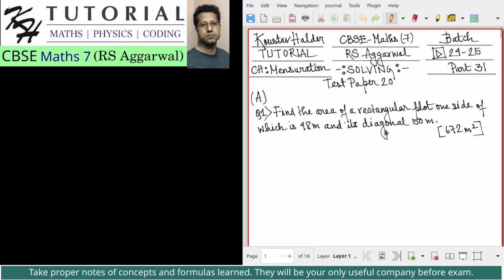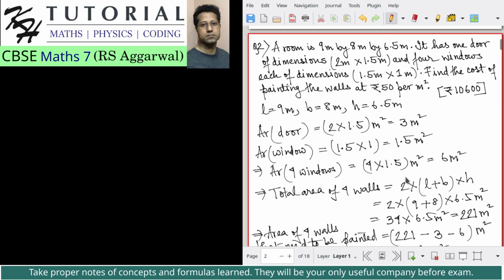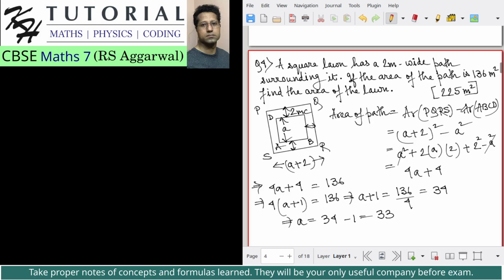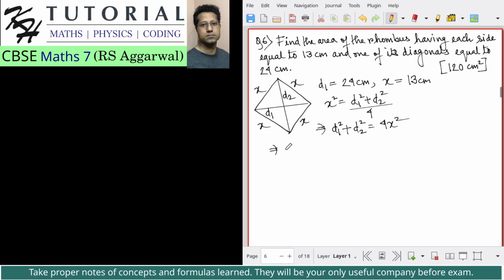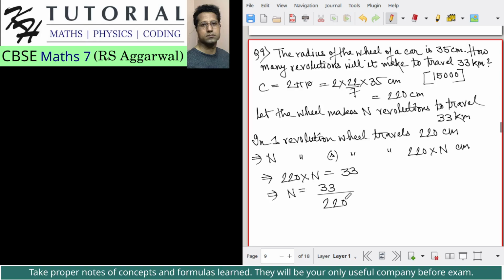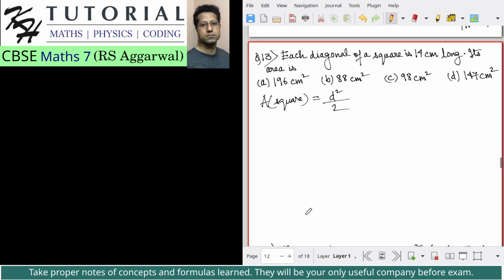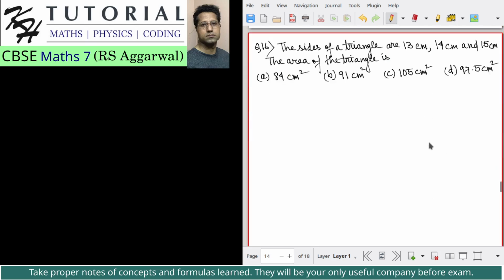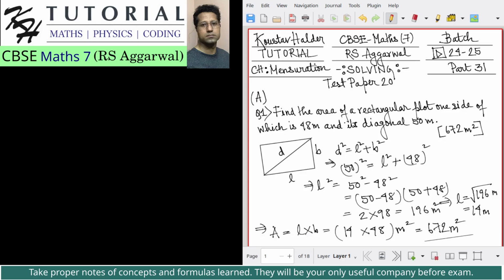CBSE Maths 7 RS Aggarwal | Mensuration | Part 31 | Solving Test Paper 20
Hello my dear students of class 7 !!! In this video I have discussed the solved the problems of Test Paper 20 on chapter of Mensuration from the textbook of author RS Aggarwal. I hope this video will be beneficial to you.

Solution of Ex 20G Q21 to Q30 ( Part 30 )

Solution of Ex 20G Q11 to Q20 ( Part 29 )

Solution of Ex 20G Q1 to Q10 ( Part 28 )

Video on Maximum Area Grazed by an animal tied to a rope ( Part 27 )

Solution of Ex 20F on Area of a Circle ( Part 26 )

Solution of Ex 20E Q11 to Q21 on Perimeter of Circle ( Part 25 )

Solution of Ex 20E Q1 to Q10 on Perimeter of Circle ( Part 24 )

Video on Area/Perimeter of a Circle ( Part 23 )